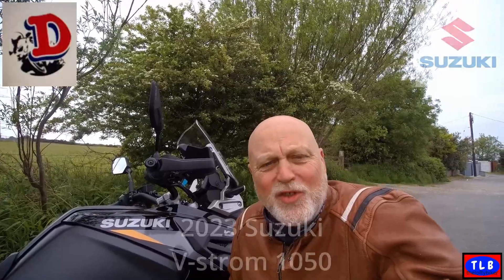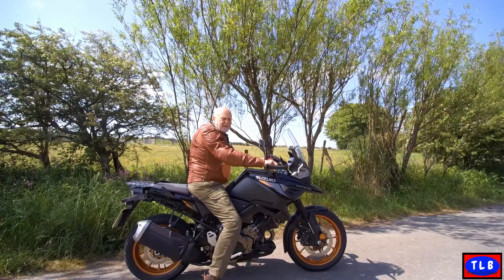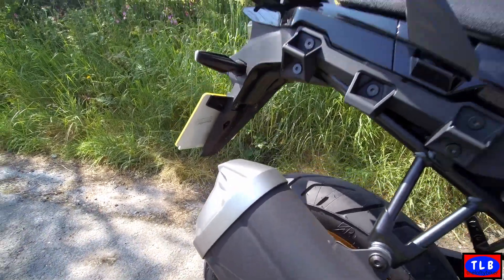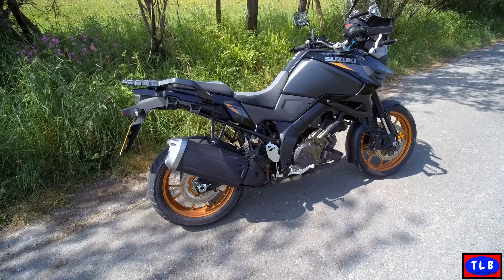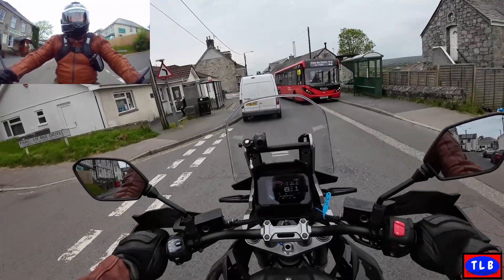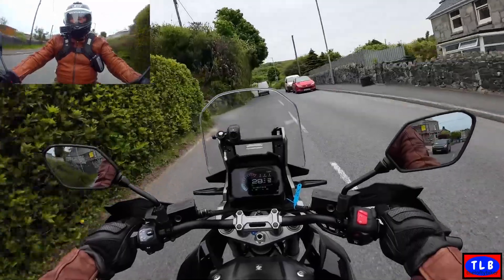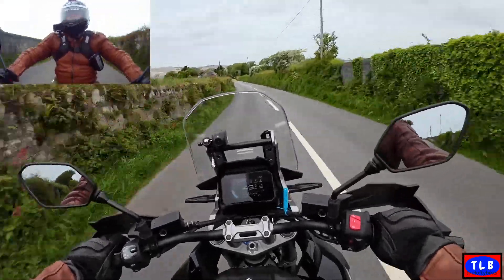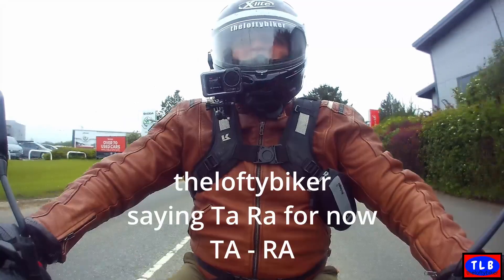2023 Suzuki V Strom 1050 review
The latest review from theloftybiker. the 2023 Suzuki V-Strom 1050
This is based on the original V-Strom 1000 vee twin with the 19'' diameter front wheel...Up rate to the 1050 in 21 this is the next generation with TFT and LED lights, rider modes and much more.